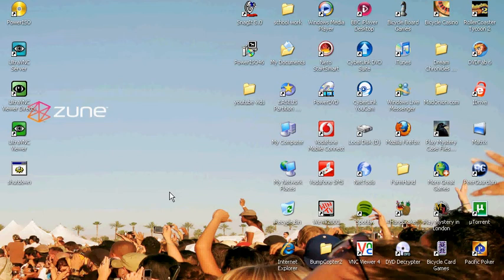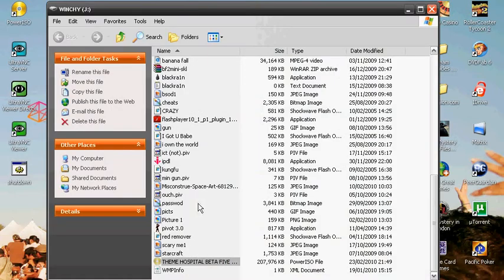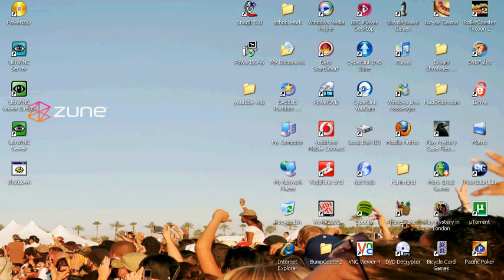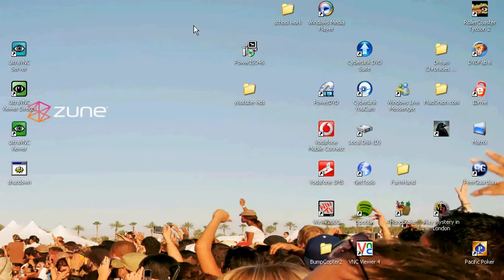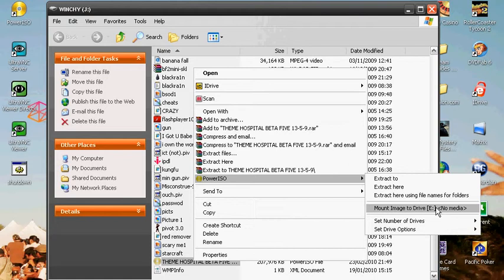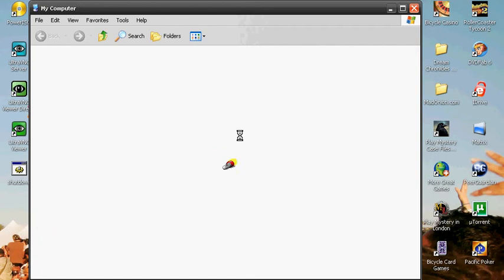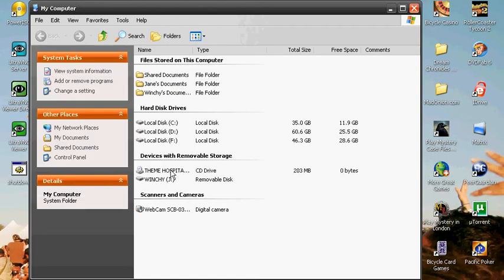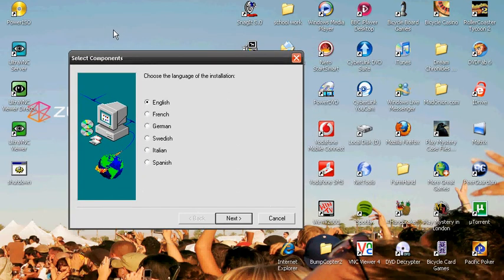how to mount the power iso's files and install them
this is part 2 of me how to copy game disks